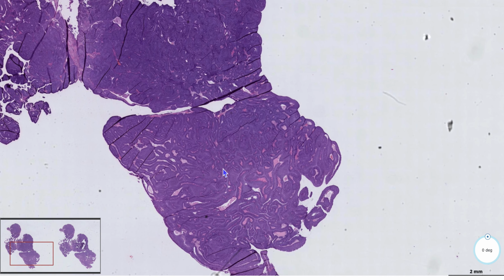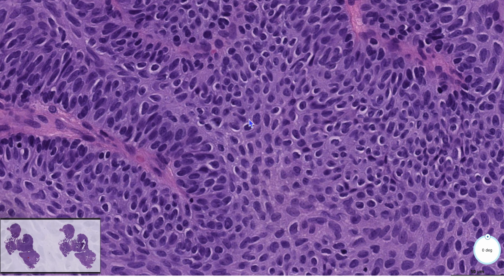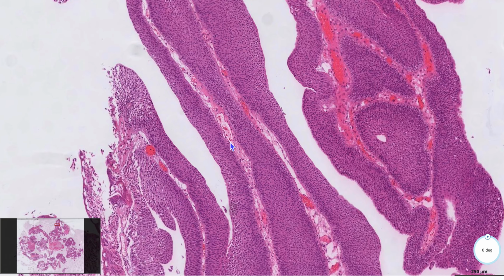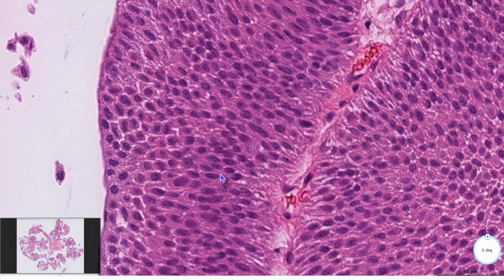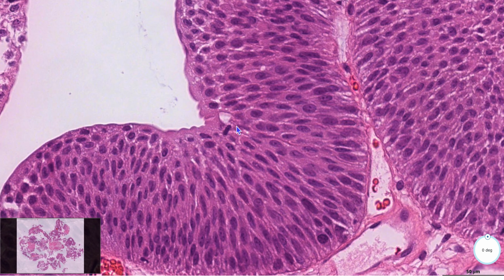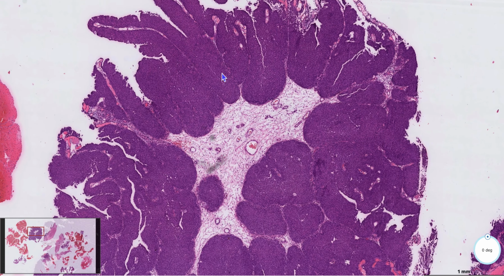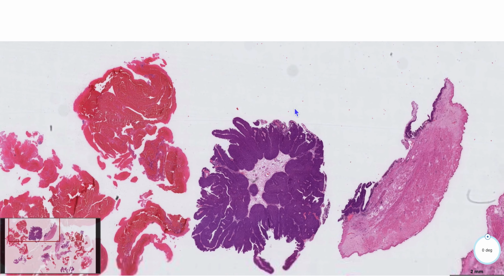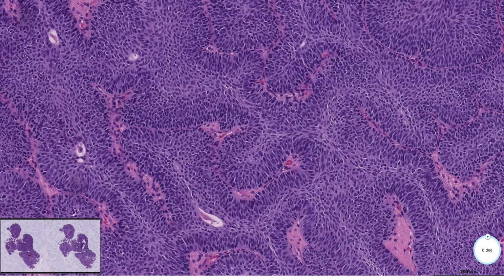Bladder: Malakoplakia, Inverted Papilloma, Low grade Papillary Urothelial Carcinoma